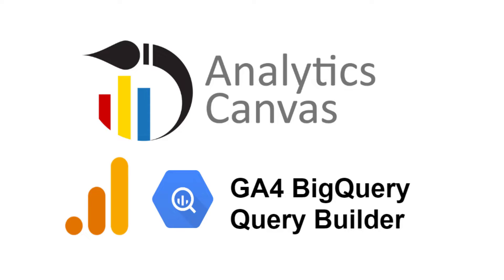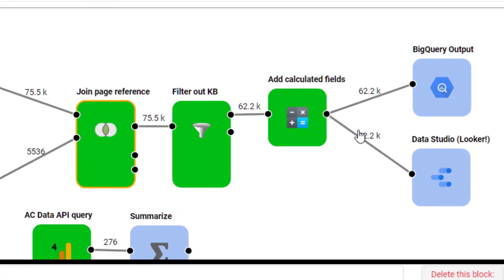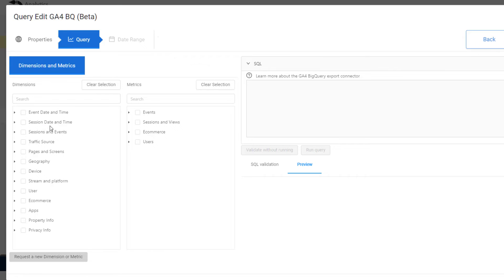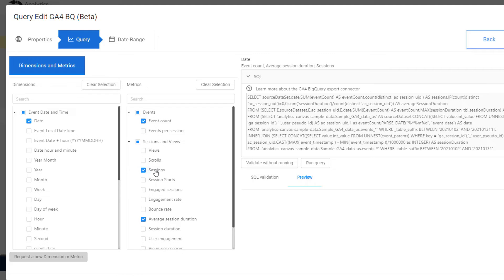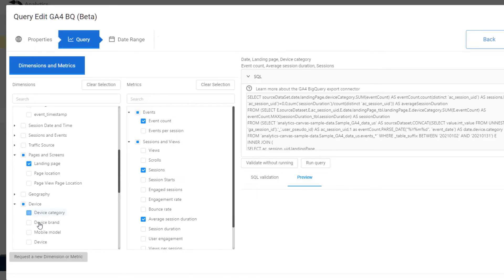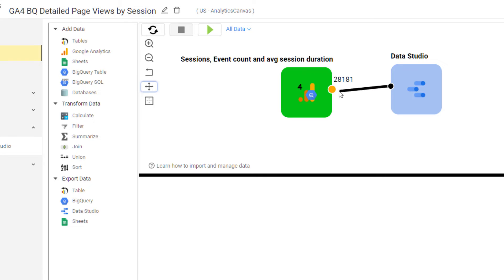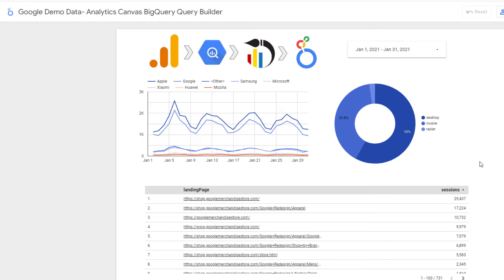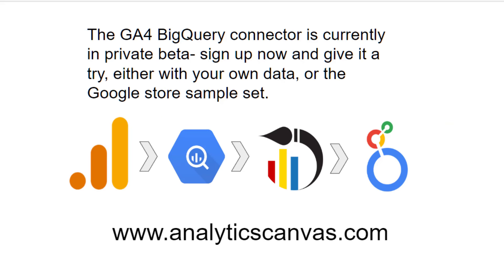Analytics Canvas GA4 BigQuery SQL Query Builder Introduction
We are pleased to introduce our GA4 BigQuery Query builder that lets analysts pick dimensions and metrics, and generates BigQuery SQL against the GA4 Schema.  Analytics Canvas lets you define the GA4 data you need with a simple graphical query builder, then loads the data efficently from BigQuery and makes it available for further analysis.  It exports to Google Sheets, Looker Studio (formerly Data Studio) and BigQuery.